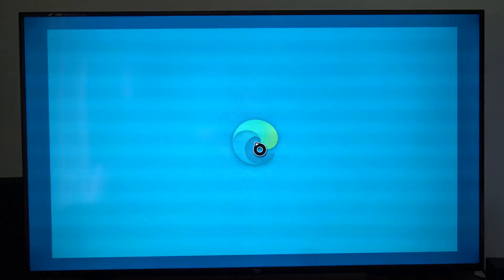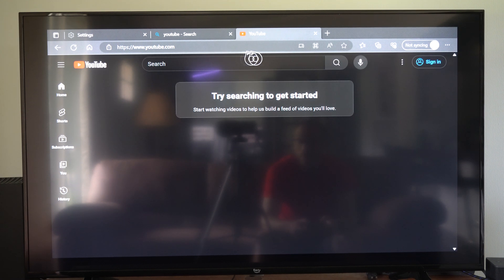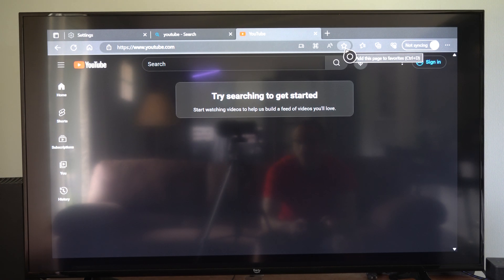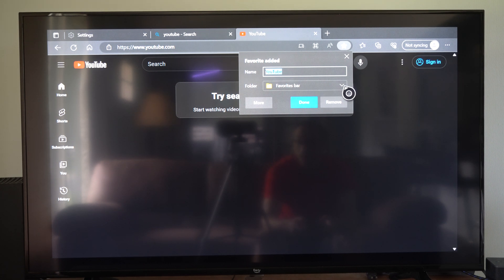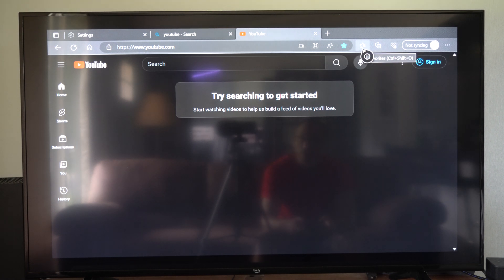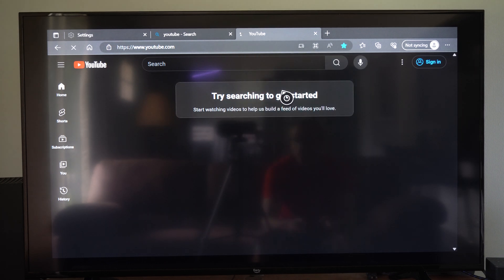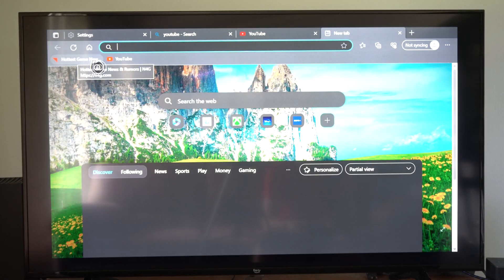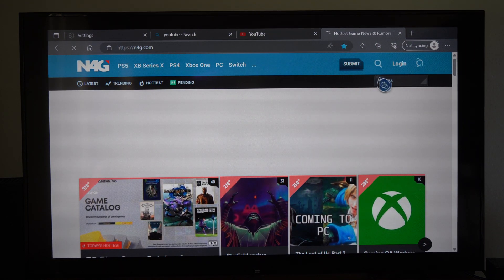How to Add Websites to Favorites on Edge Browser Xbox Series X (Easy Tutorial)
How to Add Websites to Favorites on Edge Browser Xbox Series X 🙌.

Certainly! To add websites to your favorites in Microsoft Edge on your Xbox Series S or X, follow these steps:

Open Microsoft Edge: The browser is pre-installed on your console.
Navigate to the Site: Go to the website you want to add to your favorites.
Add to Favorites: In the address bar, select the “Add this page to favorites” button.

Customize: Rename the favorite (if desired) and choose a folder to save it in.
Done: Confirm your selection.